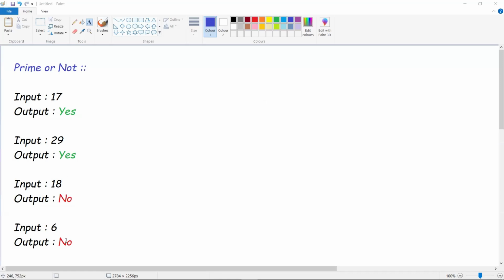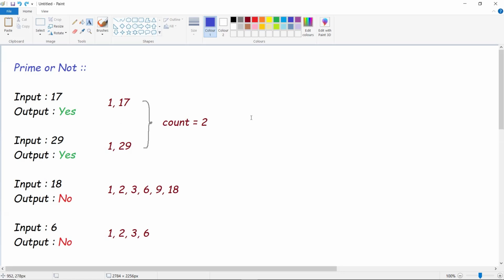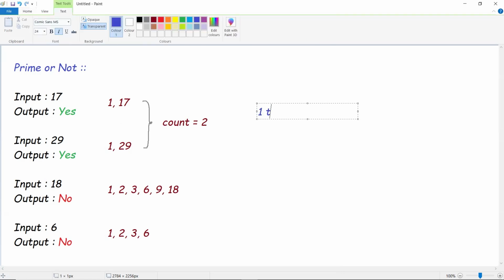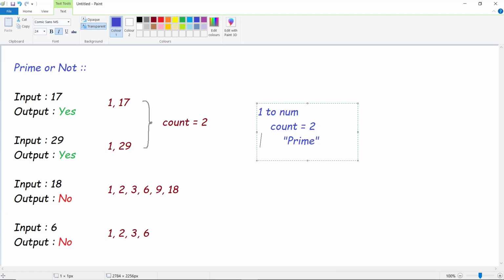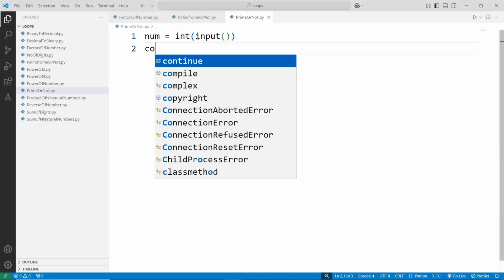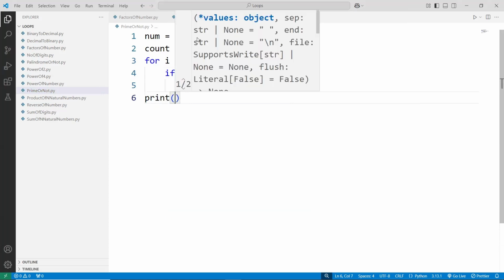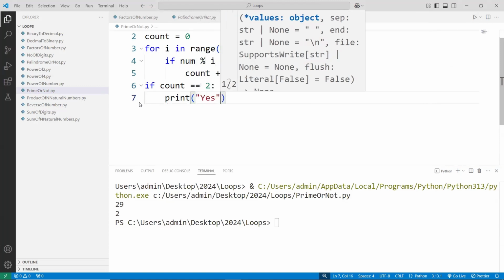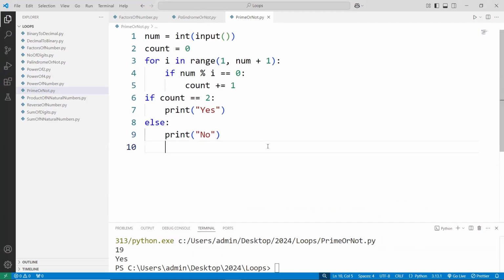#42 Problem Solving Tutorial - 42 | Prime no. or Not - Approach - 1 | Python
In This Video:
✅ Find number is prime or not

Next Video:
Learn about Prime no. or not - Approach - 2.